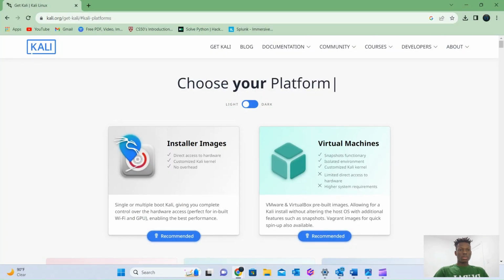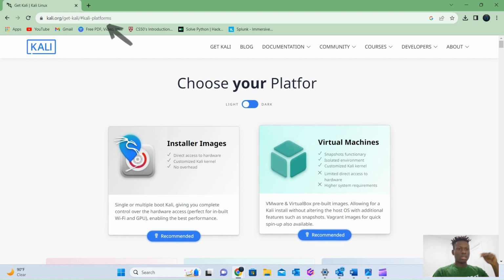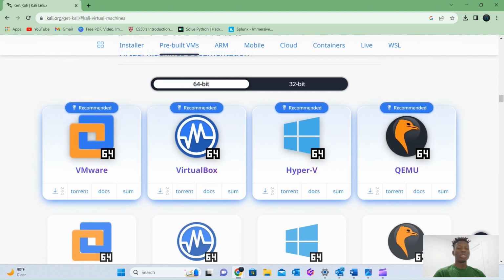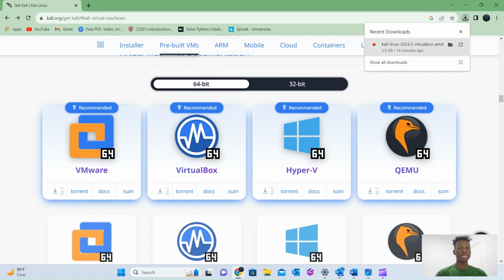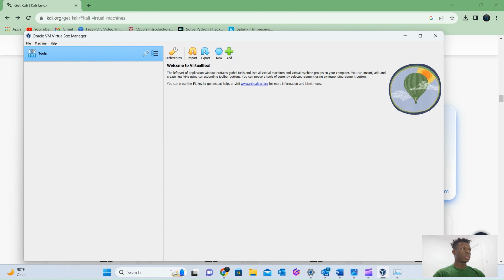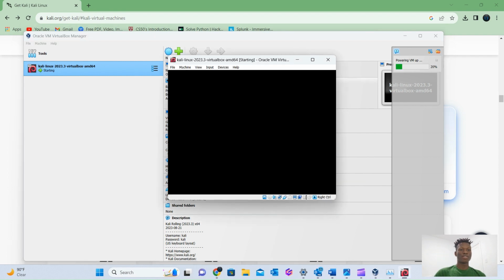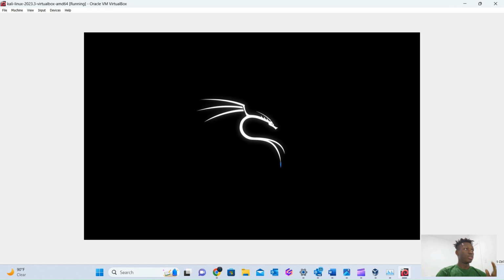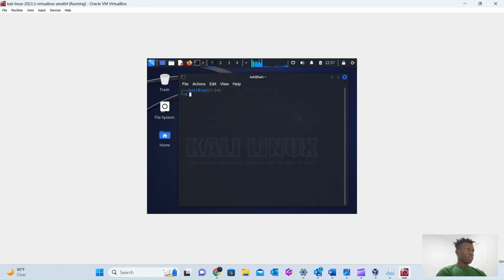How to Install Kali Linux in Virtualbox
I will be uploading more videos in the upcoming days/weeks to share how I complete the lab project.

Timecode
0:00 - Downloading and Extracting Kali Linux
1:15 - Installation and initial setup